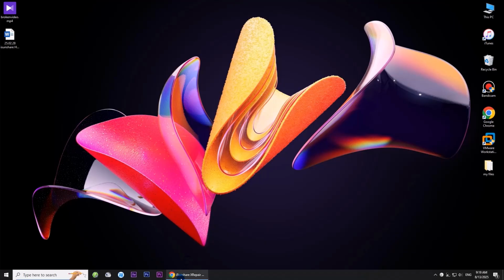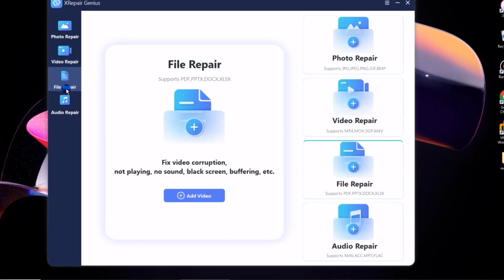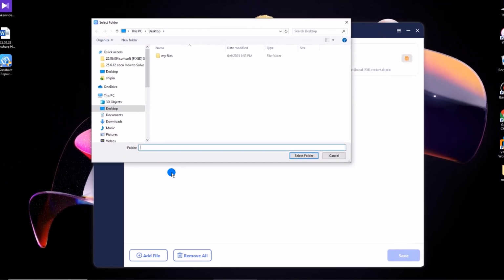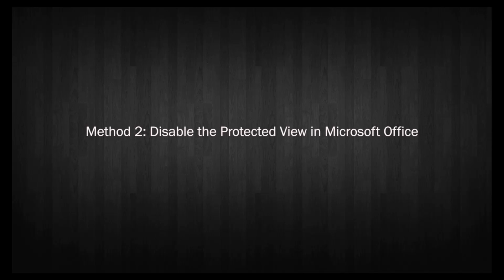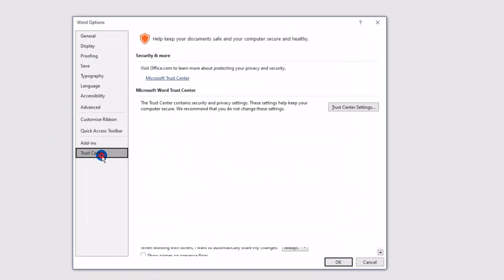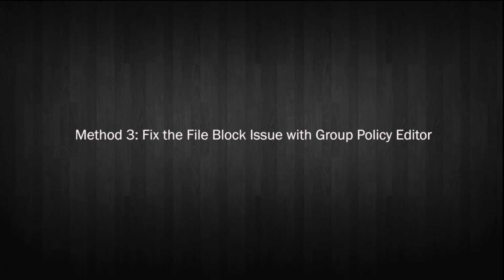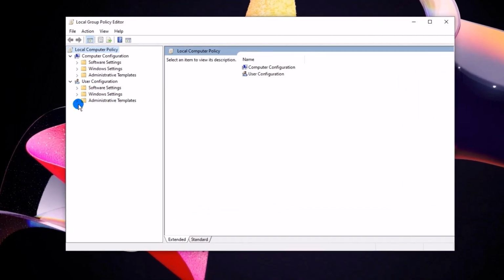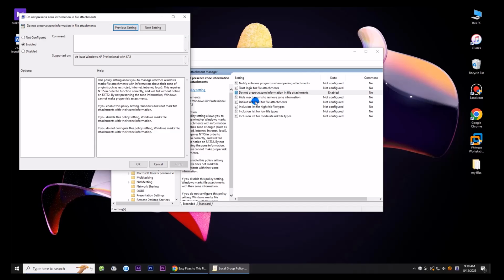Solved—This File Came from Another Computer and Might be Blocked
Are you getting the error “This file came from another computer and might be blocked” when trying to open a file in Windows 10/11? This video shows you exactly how to fix it step by step.

These methods are compatible with Windows 11, Windows 10, and earlier versions, and apply to documents, executables, images, and other files that display this warning.

Timestamps :
00:00 – Intro
00:11 – Method 1: Fix Blocked Files Came from Another Computer with File Repair Tool
01:29 – Method 2: Unblock Single File via Properties
02:14– Method 3: Disable the Protected View in Microsoft Office